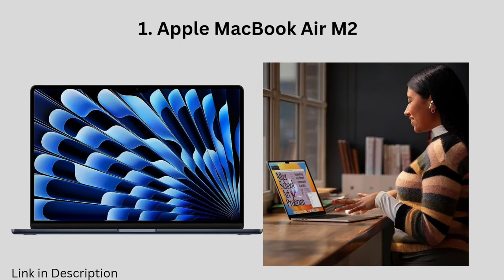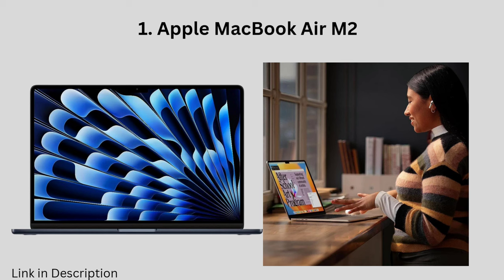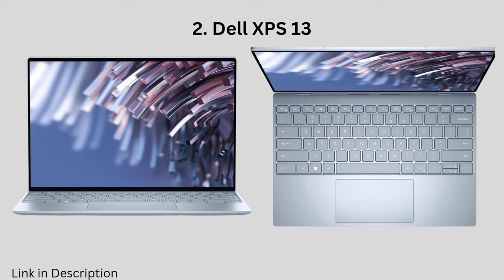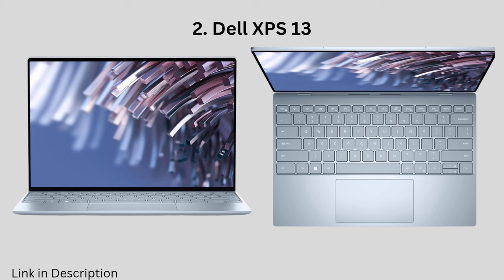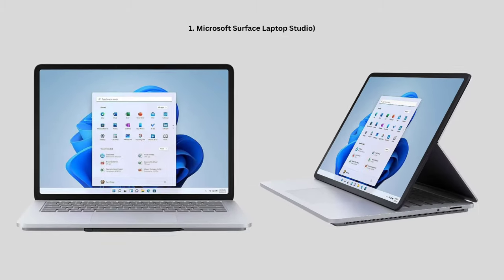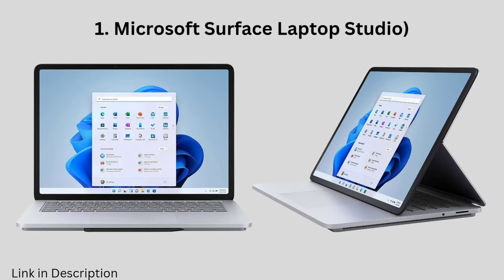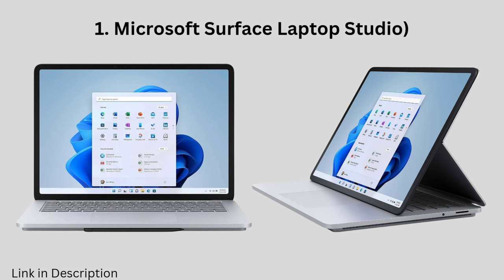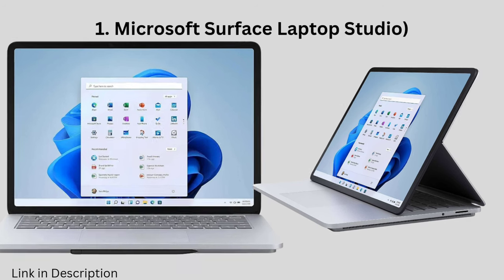Best Laptop for Medical Students in 2024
Microsoft Surface Laptop Studio